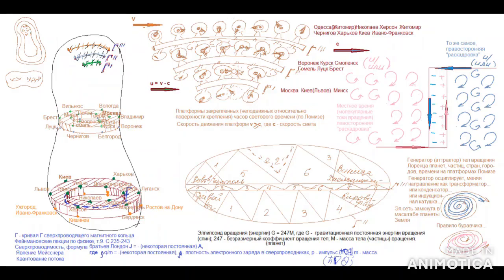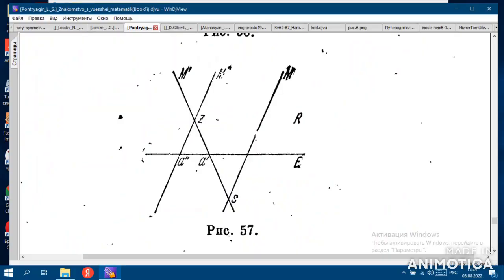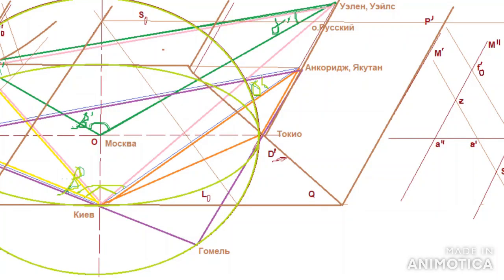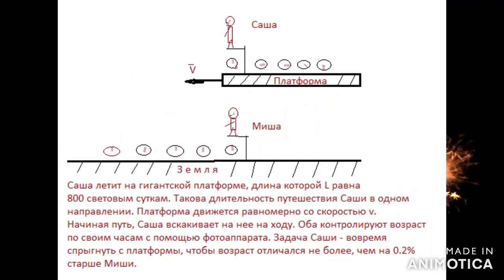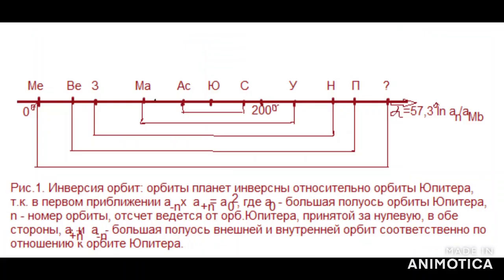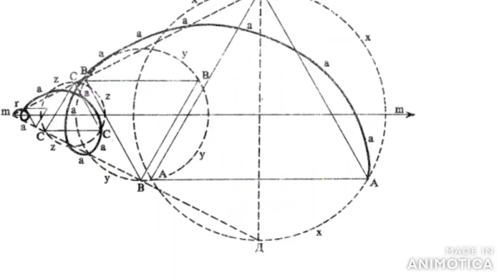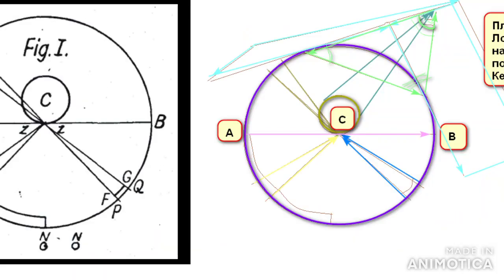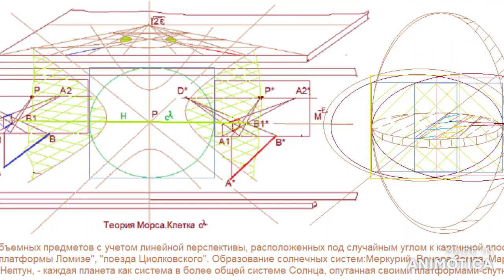Скобка Дирака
В скобках Поля Дирака справа от вертикальной черты задается начальное условие амплитуды вероятности перехода поляризованного фотона из начальной точки - в левую, - конечную точку перехода. Поможет ли этот прием получить координаты пути к другой экзопланете?